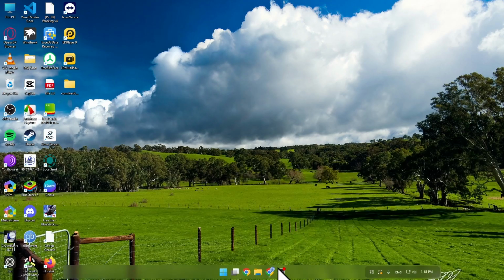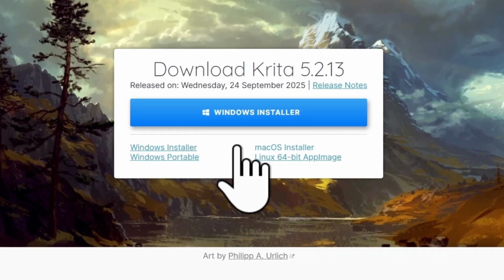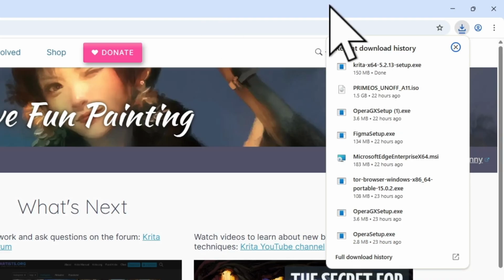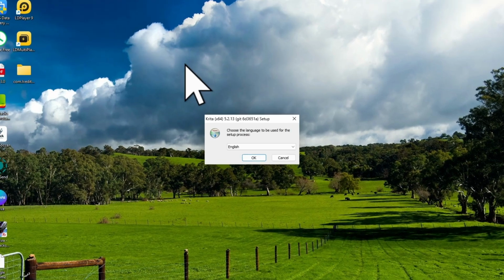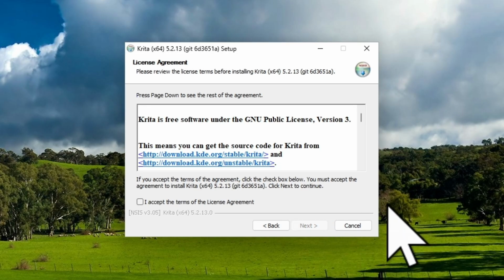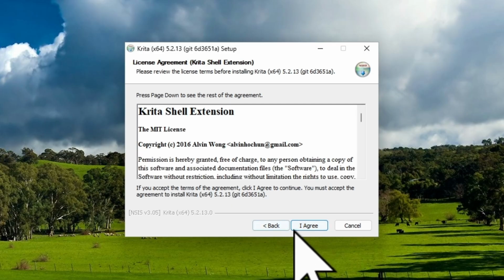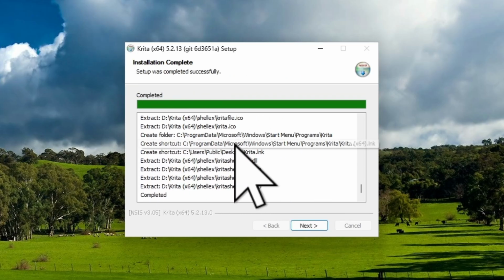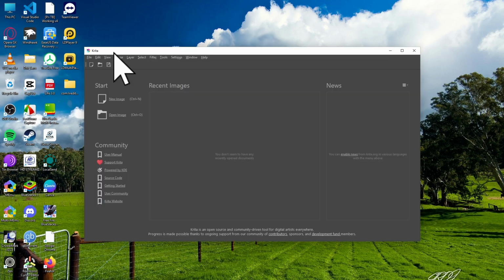Krita Download & Installation Guide (Windows 11/10)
In this video, I will show you how to download and install Krita on Windows 10/11 step by step.
Krita is a powerful FREE digital painting and illustration software for artists, designers, and beginners.

📌 What You’ll Learn:
- How to download Krita safely (official source)
- How to install Krita on Windows 10/11
- How to choose the correct version (64-bit)
- First launch setup and basic settings

Works on:
✔ Windows 11
✔ Windows 10
✔ Laptop & PC